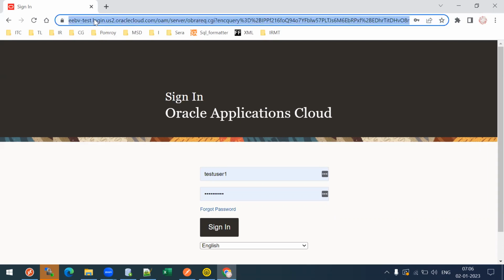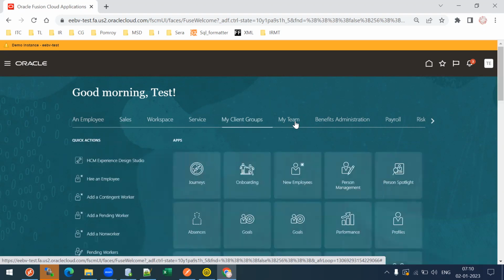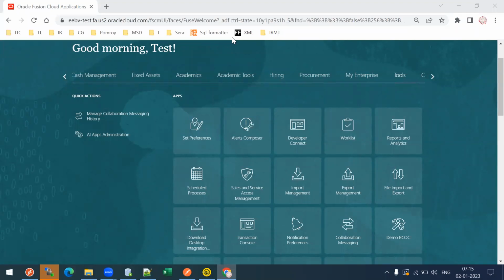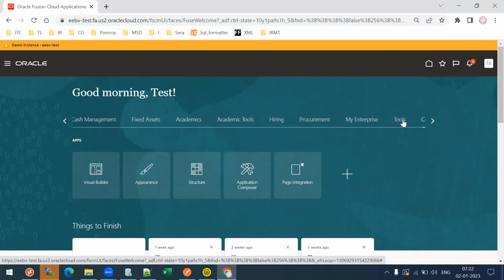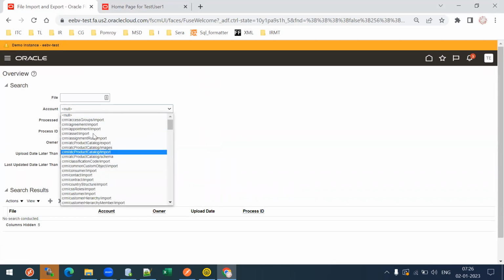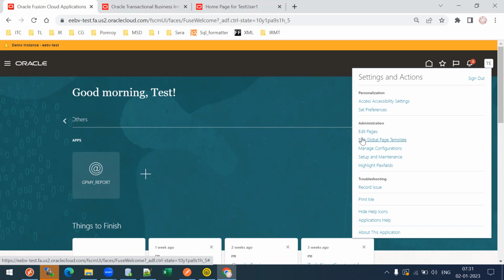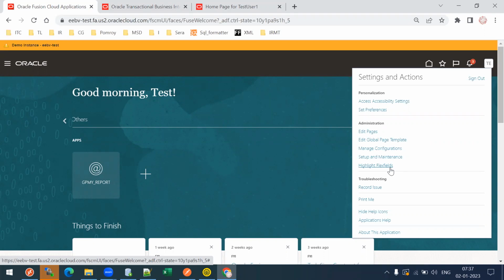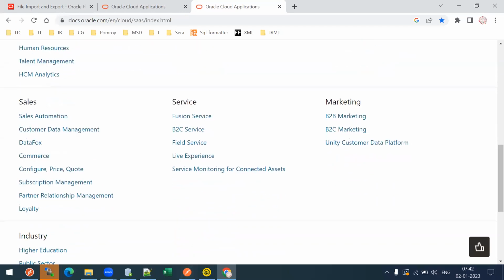Fusion Technical + OIC Day-1 Class Video